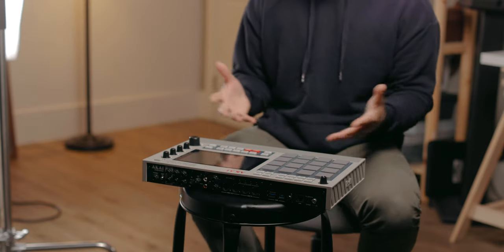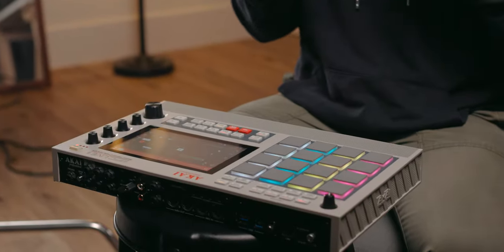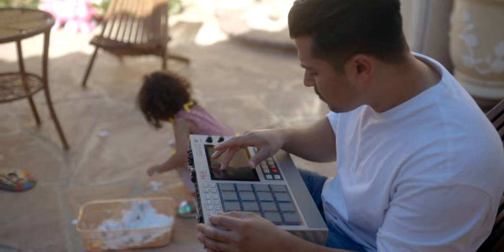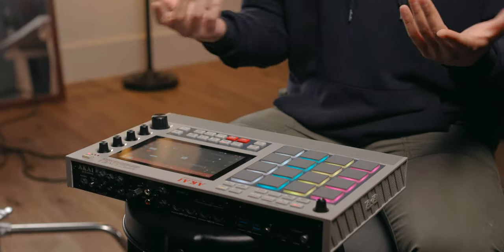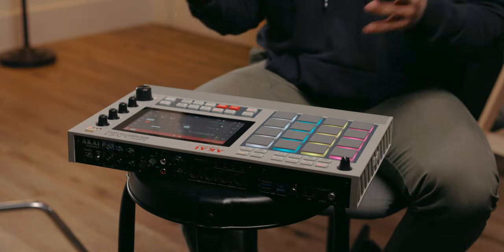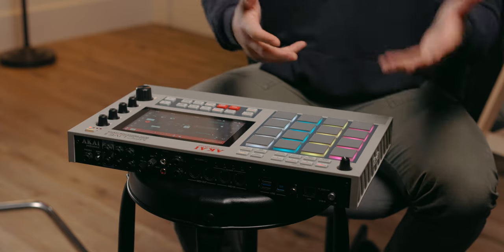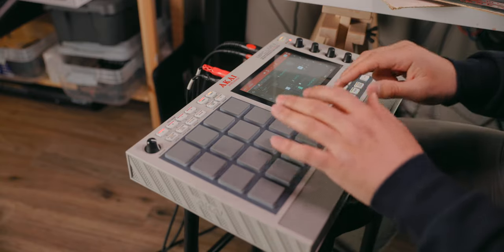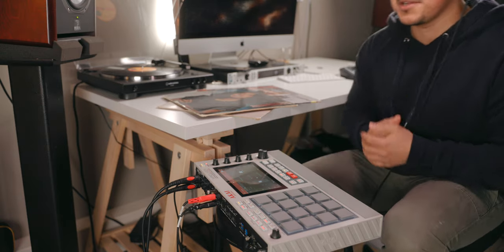MPC LIVE 2 First Look & MPC Live 2 Retro Edition Unboxing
Here is a first look at the MPC LIVE 2 Retro Edition and a quick unboxing. I wanted to go over a few key reasons why i made this purchase when i already own a Akai Mpc One and a mpc 2000xl. I feel that the akai mpc standalone and portability was my main reasopn why i did the purchas as i am making mpc live 2 beats i know i am free to go out with my 2 year old daughter and make some boombap beats with my mpc outside with her. I also love the mpc live ii retro look as it is reminiscing of my mpc 2kxl which i love and adore. the mpc live to is going to be here in my studio and i will be using it to sample beats and make some boom bap lofi type of beats as the mpc workflow for standalone boombap sample beat making is key. I will be doing some more mpc live 2 sampling videos in the future as i get familiar with this mpc sampler so i hope you guys enjoy this mpc live 2 revew.

MPC LIVE 2

My Beat Making GEAR I Use:
MPC LIVE 2
MPC STUDIO MK2
Turntable Numark pt01
Studio Monitor Speakers
Cable to Connect Phone to MPC for sampling
Zoom H6 Record

Time Stamps:
0:00 - MPC Live 2 Unboxing
1:09 - Portability
3:50 - Speaker
4:30 - SSD
5:05 - IO's
5:50 - mpc one vs mpc live 2 workflow
7:45 - Beat Making Outro